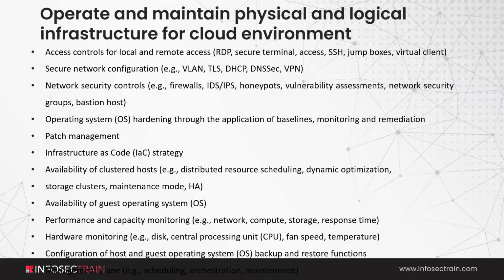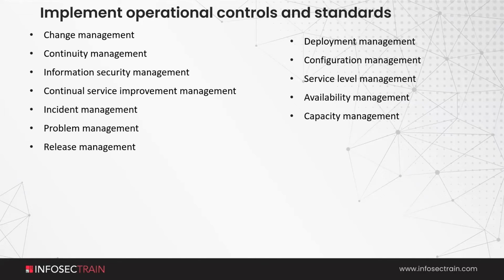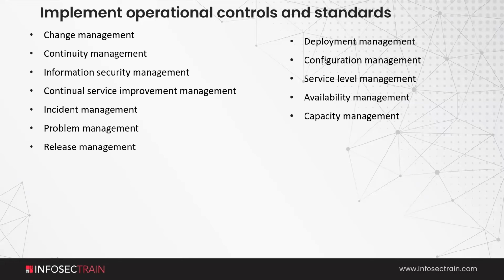CCSP Domain 5 Deep Dive | Cloud Operations & Security Management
Cloud operations seem overwhelming? Dive into Domain 5 of CCSP and discover how to manage and secure the cloud—smartly and efficiently!

🔍 Step into Domain 5 of the CCSP (Certified Cloud Security Professional) exam—Cloud Security Operations. This deep-dive session focuses on operational excellence in cloud environments by addressing procedures, controls, and security management essential to ensure availability, confidentiality, and integrity in the cloud.

💡 In this session, you’ll explore:
✅ Key cloud operational controls and procedures
✅ Configuration management, patching, and change control
✅ Security operations concepts like logging, monitoring, and alerting
✅ Incident response and business continuity in the cloud
✅ Roles and responsibilities in cloud operational models
✅ Real-world CCSP exam tips & tricks for Domain 5

Whether you're preparing for the CCSP exam or handling live cloud workloads, this session arms you with the knowledge to run secure, compliant, and resilient operations in any cloud environment.